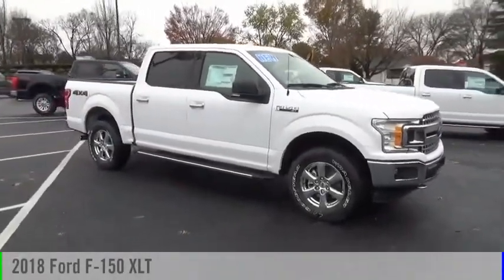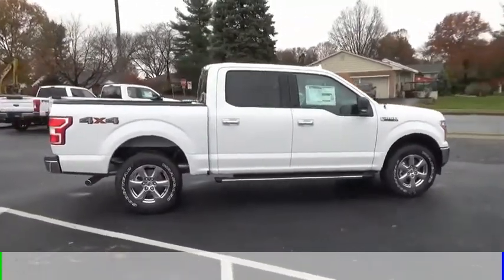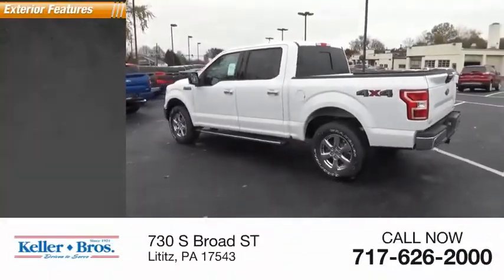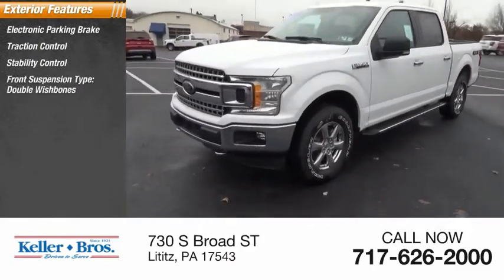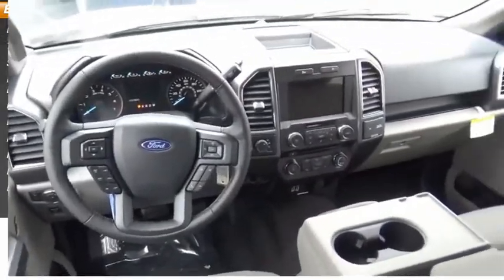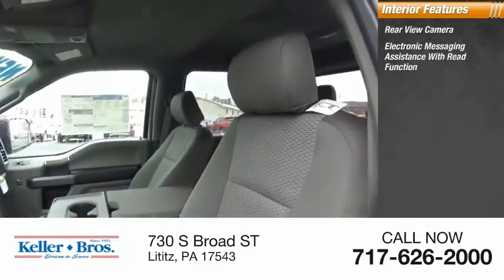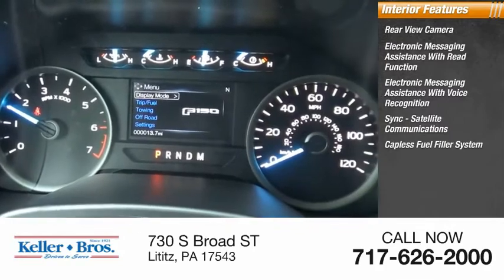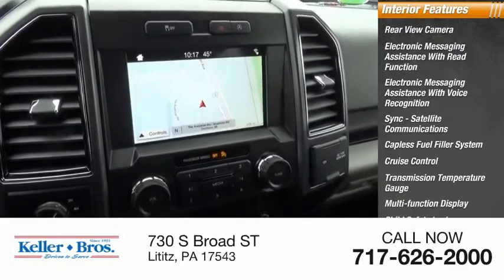2018 Ford F-150 Lititz PA 16487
2018 Ford F-150 XLT